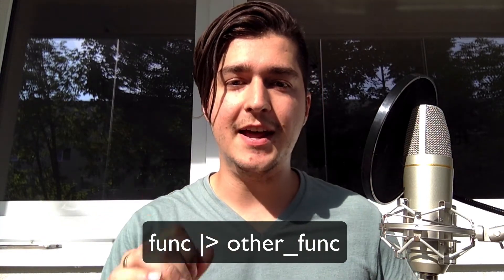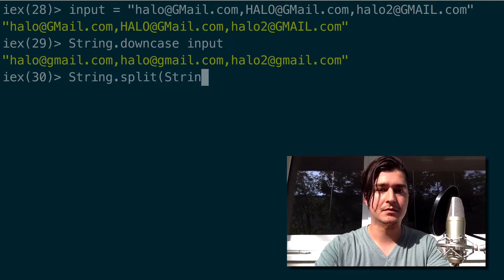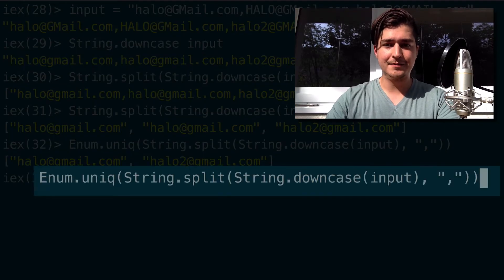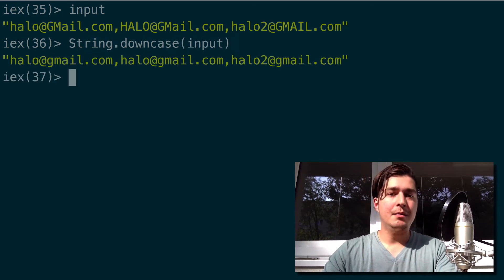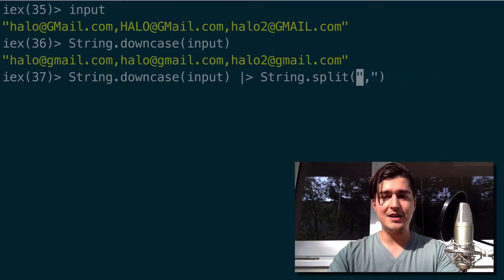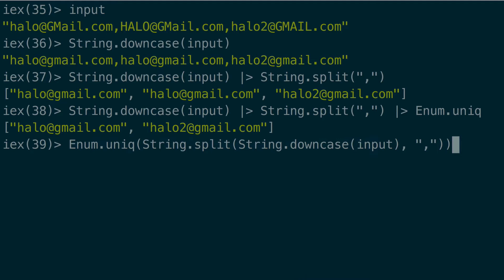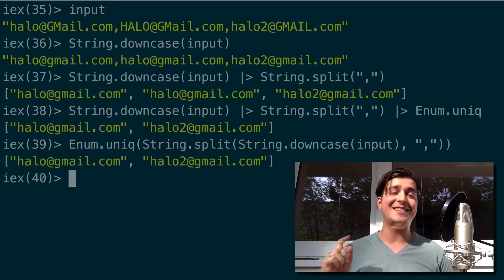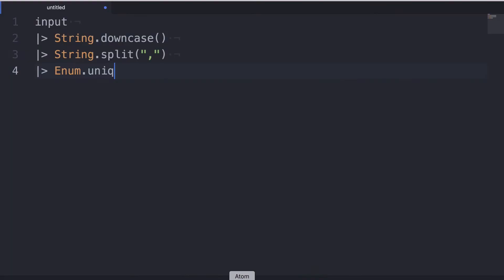Mastering the Pipe Operator | Zero to Hero in Elixir #7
Let's master the Pipe Operator!

Let me know what you think the comments!